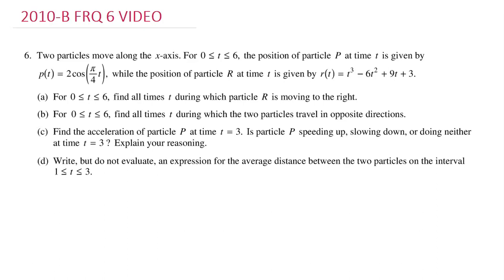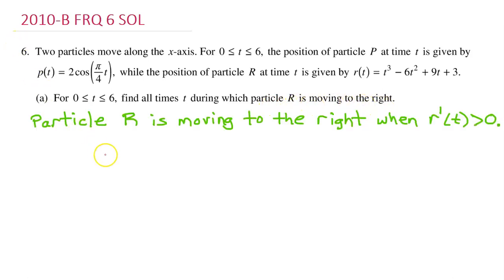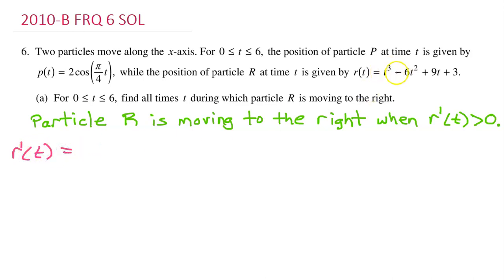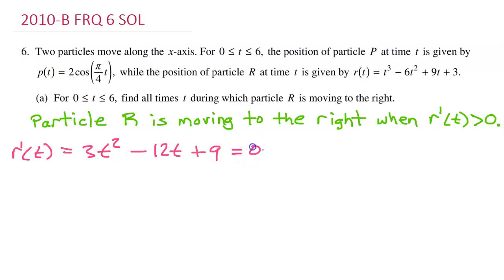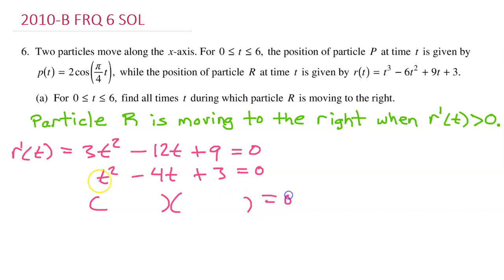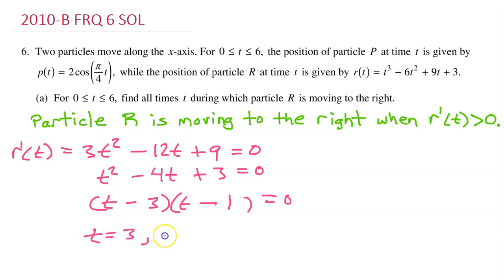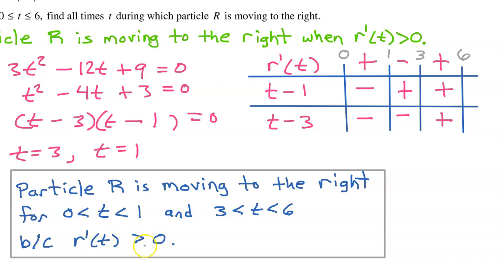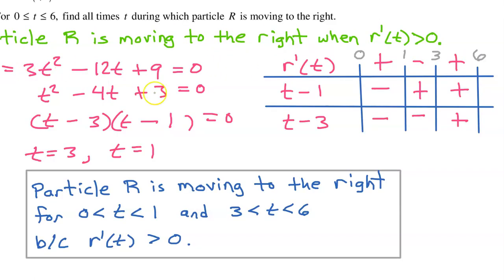2010-B FRQ 6 - Position, Velocity, Acceleration and Average Distance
Free Response Question
Position, velocity and acceleration.
Average Distance.